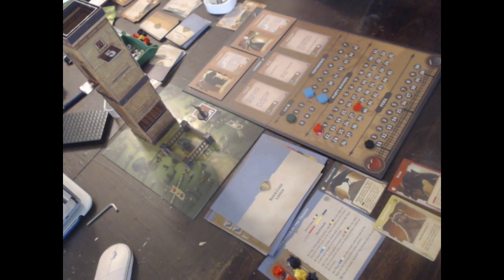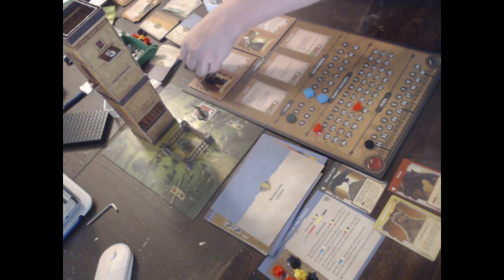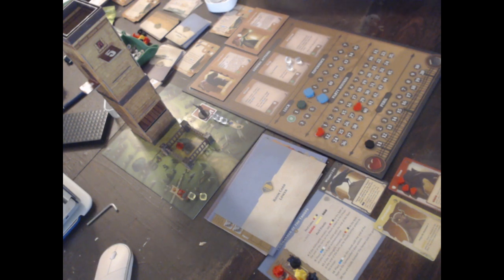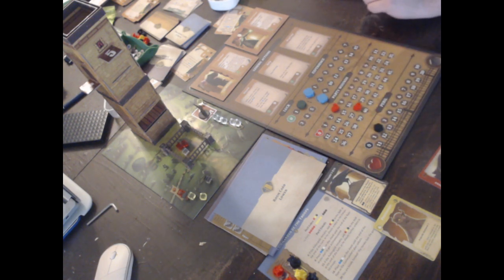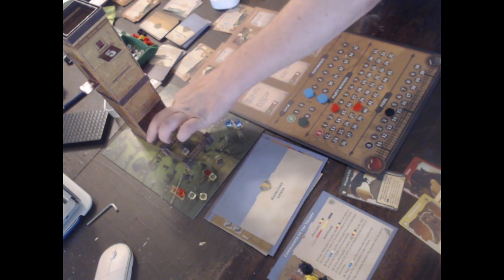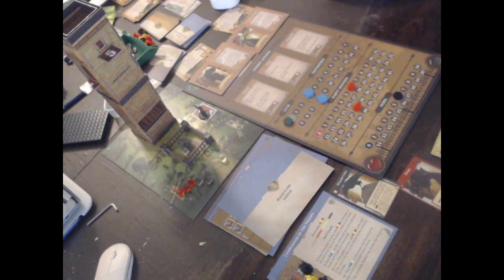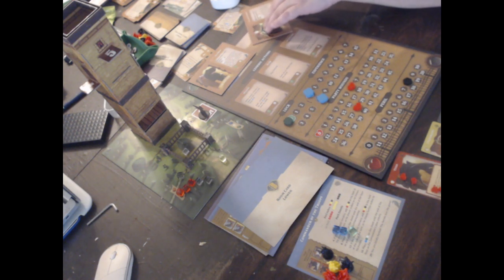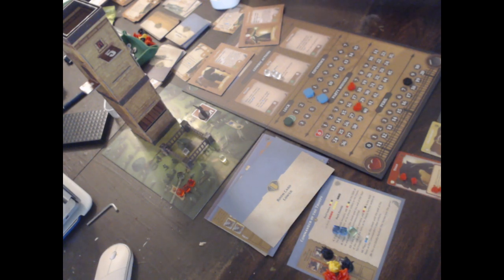GamingNight: Stygian Society gameplay pt1